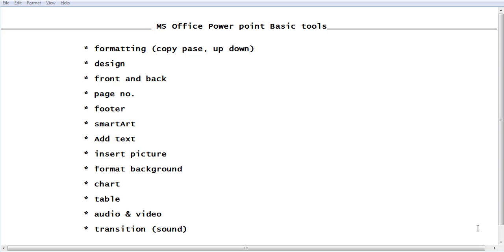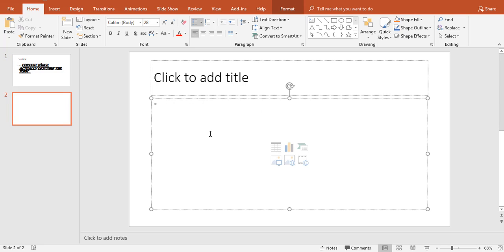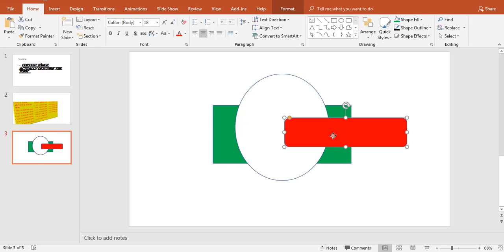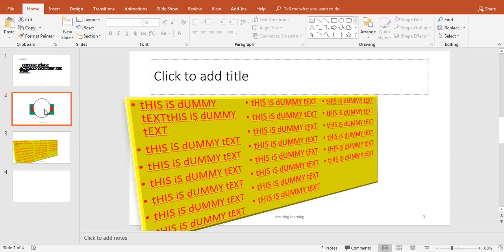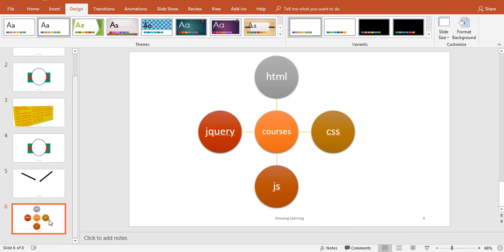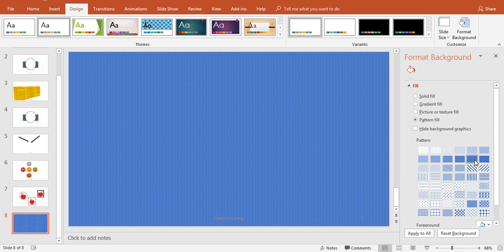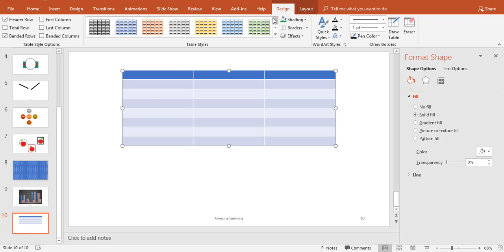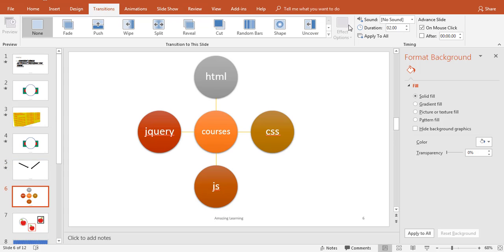#10 MS Office Power Point Complete Training | Learn Fundamentals with Hands on Session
In this video, you will learn about complete training of ms office power point. In this i have covered all possible fundamentals which are necessary to create a beautiful powerpoint presentation. All the technical tools usage is discussed. Watch this video to understand in new and easiest way.